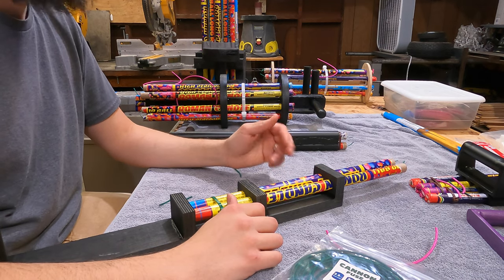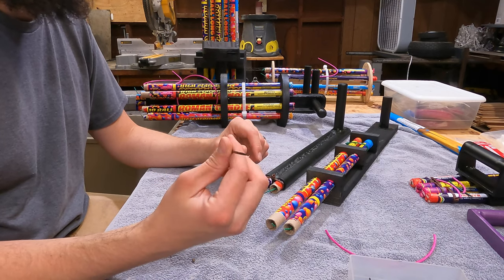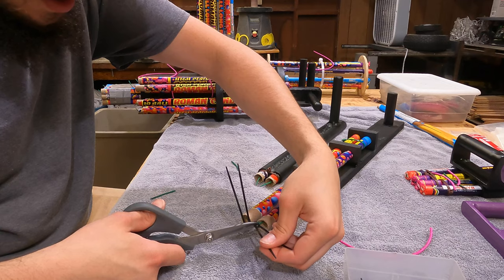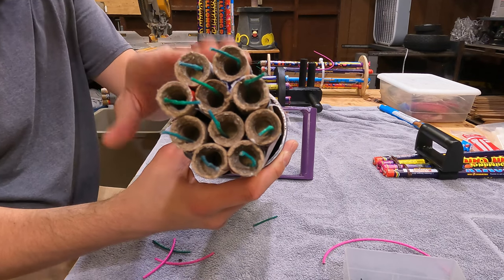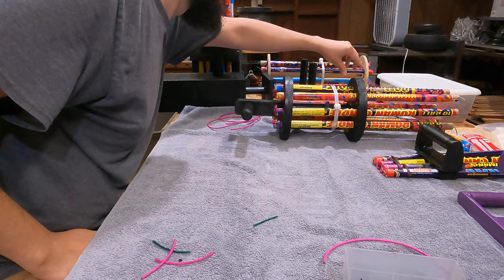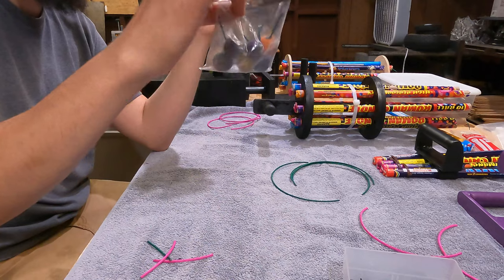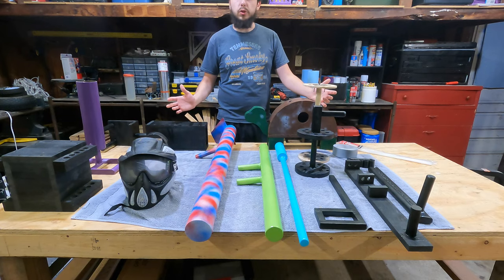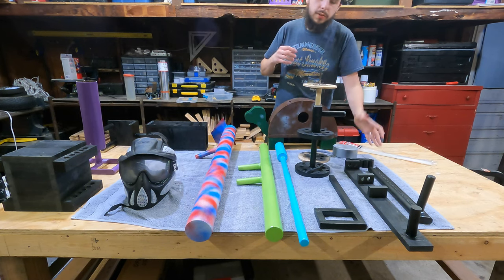Firework Fusing and Demonstration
This video shows how I fuse my fireworks together. It also showcases a few projects I have made for July 4th this year. I hope someone can learn from the mistake I made with the drill attachment. Have fun and stay safe with fireworks this year!